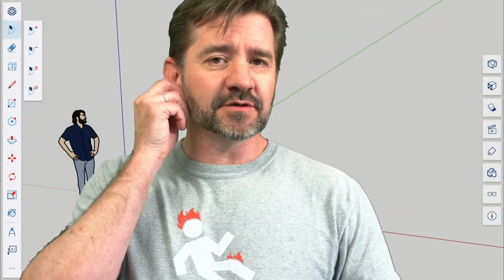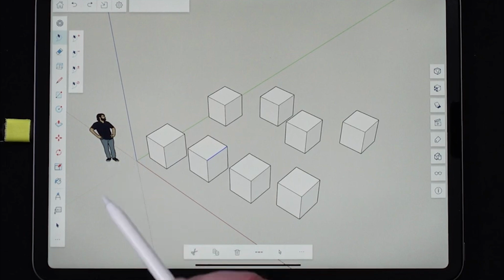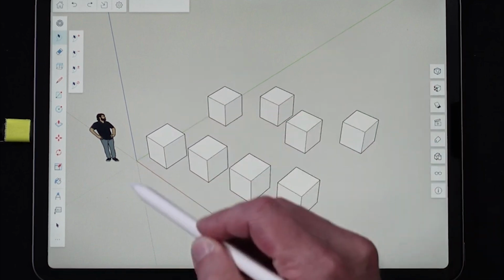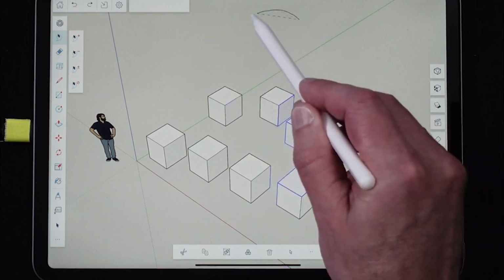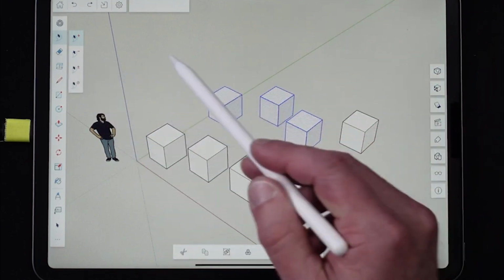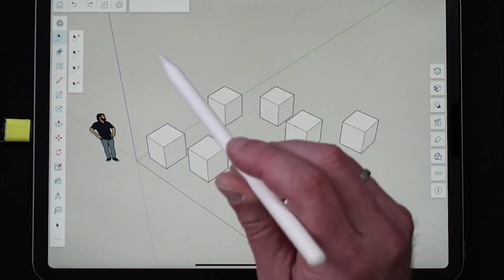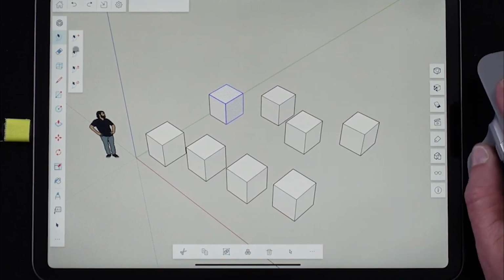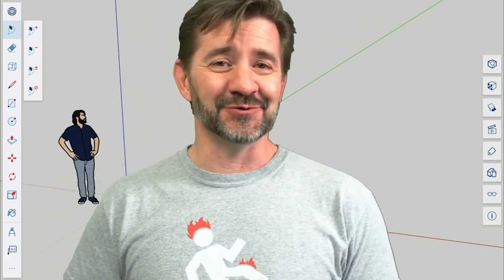Tutorial SketchUp for ipad Lasso